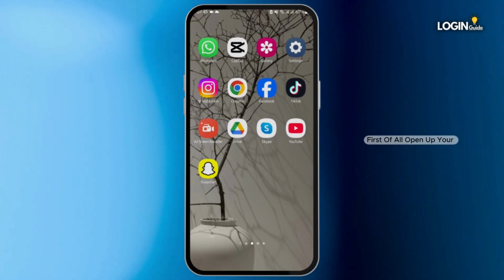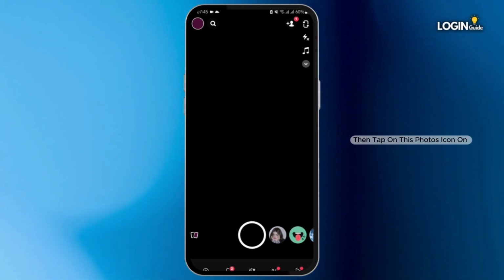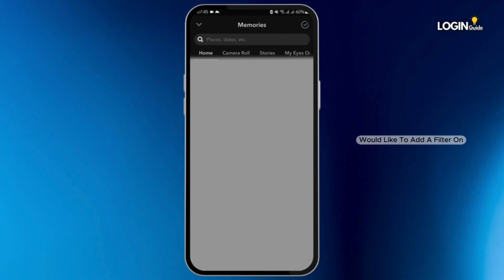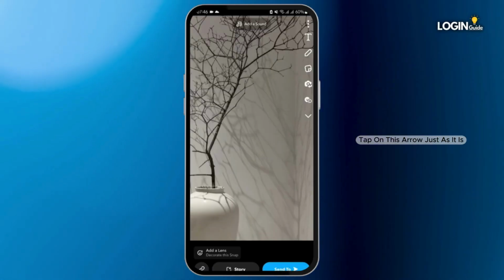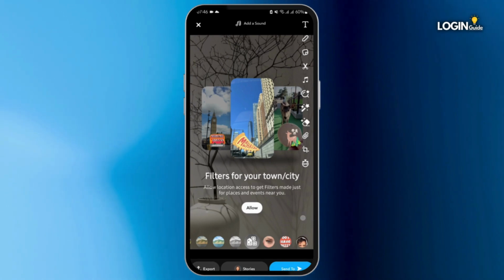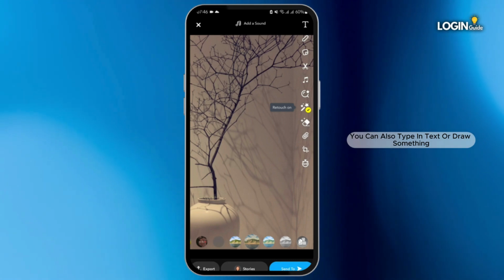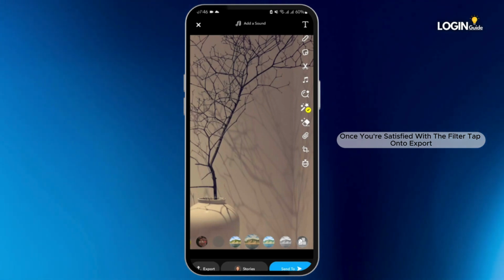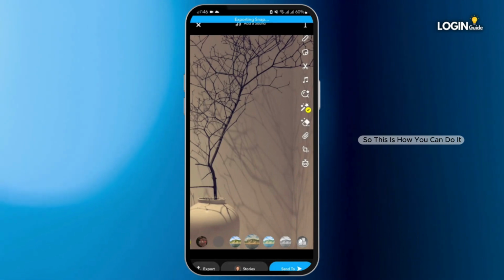How To Add Snapchat Filter To Existing Photo (Full Guide)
How To Add Snapchat Filter To Existing Photo

Want to add a Snapchat filter to a photo you’ve already taken? This guide will show you how to do it step by step for the perfect edit!

0:05 – How to Upload an Existing Photo to Snapchat
0:10 – How to Apply Filters and Effects

Transform your existing photos with Snapchat’s fun and creative filters in just a few taps!